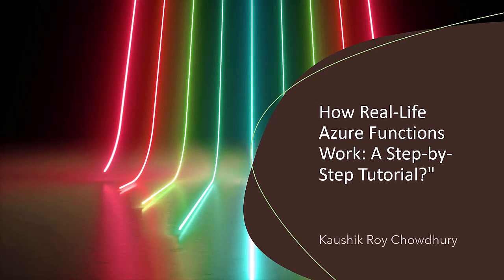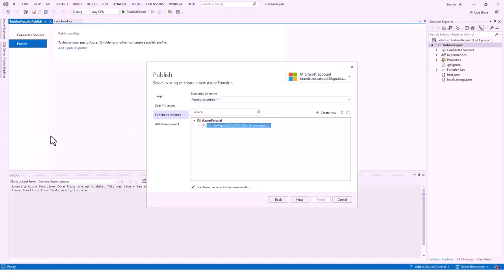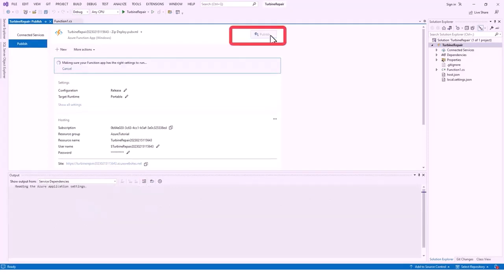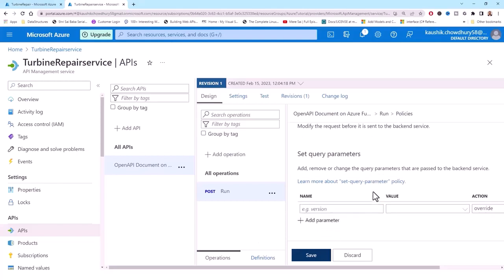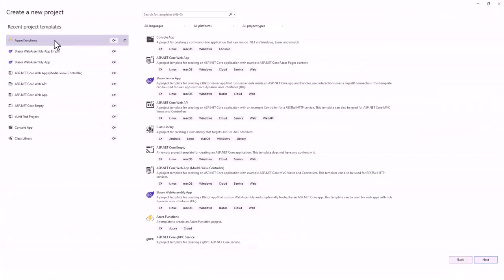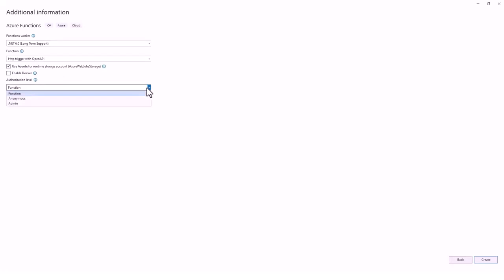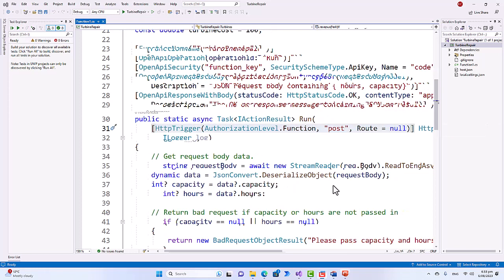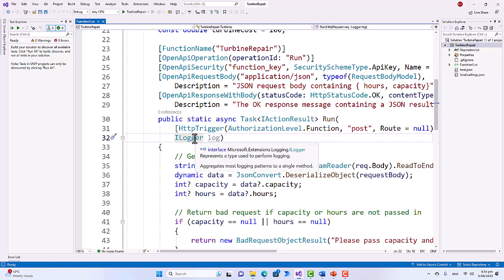How Real-Life Azure Functions Work: A Step-by-Step Tutorial?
In this comprehensive Real-Life Azure Functions tutorial, we'll guide you through step-by-step to master the practical applications of Azure Functions. Learn how to build and deploy serverless functions, automate tasks, and leverage the power of the cloud. The function code defines an Azure function named "TurbineRepair". This function is designed to decide whether it is more practical to repair a wind turbine or replace it altogether based on the revenue opportunity and the cost to fix the turbine.
Introduction                                   0:00:00
Running the Application              0:00:30
Testing locally on Swagger      0:01:44
Publishing on Azure                   0:03:17
Open the Azure Portal              0:09:13
Test Application on Azure       0:12:53
Creating the Azure Function   0:16:51
Explain Turbine Repair Function     0:20:50
Conclusion 0:33:10